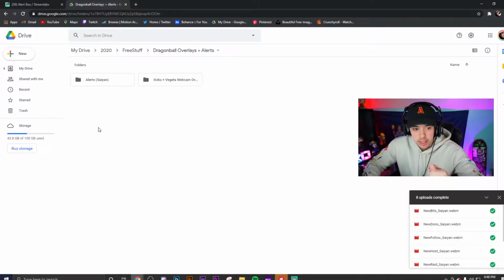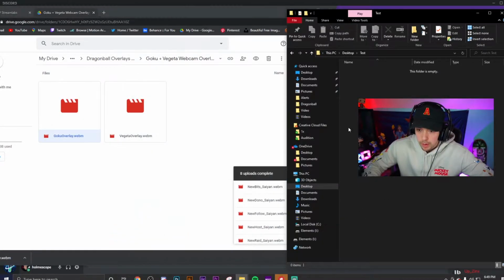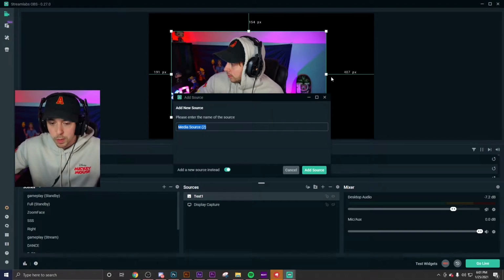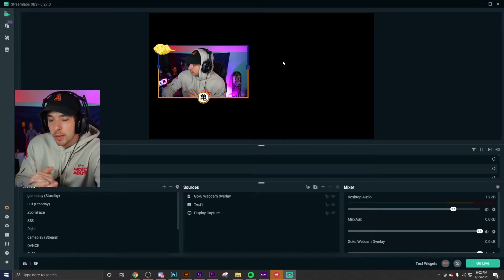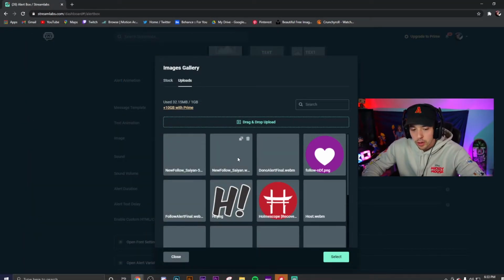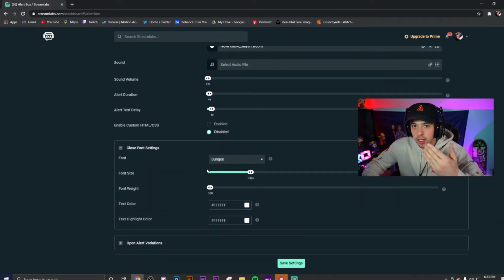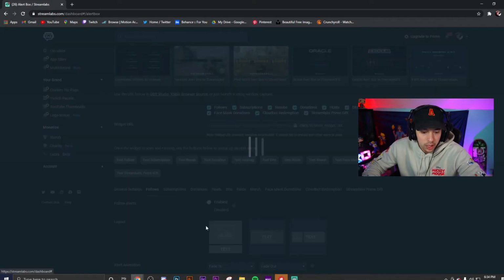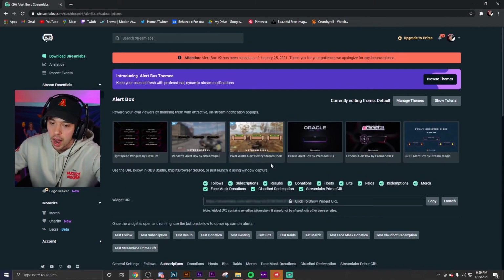This FREE Webcam Overlay + Alert Combo will blow your viewers away...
This project was incredibly fun to work on! Please let me know what you think of the video, any kind of feedback is appreciated!
Thanks,
Jon